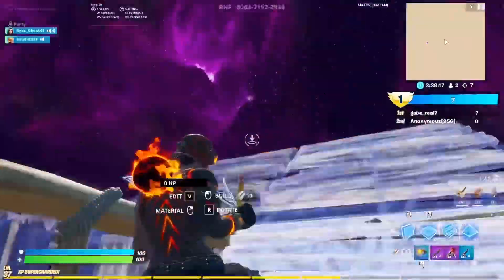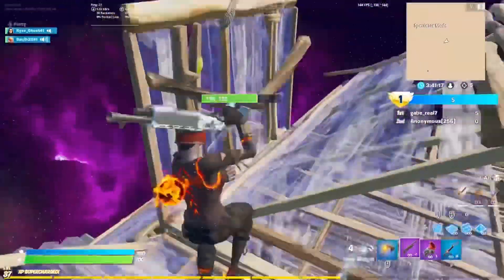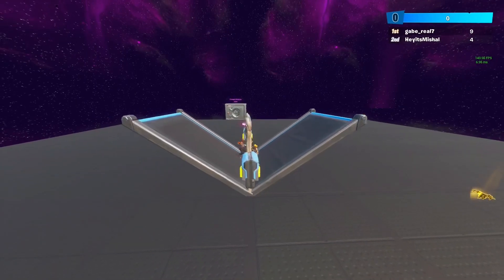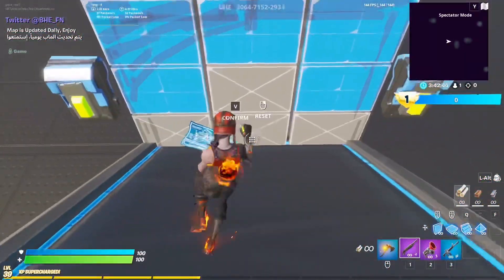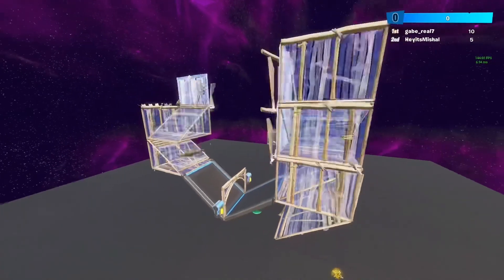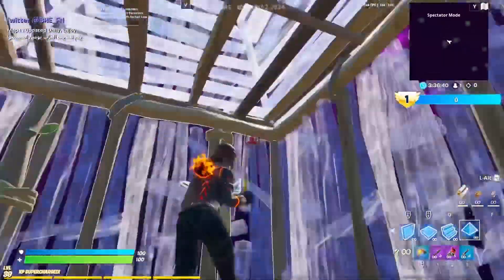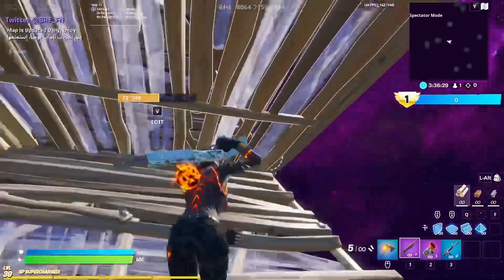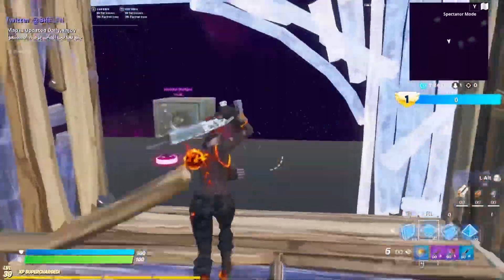5 Best HIGHGROUND RETAKES tutorial! - Fortnite season 3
This video talks about some of the most useful highground retakes in fortnite that can be used by both beginners and pro players as the highground retakes shown in this video are extremely easy to perform without having to be a pro. The retakes shown are effiecient, easy, effective and practical.